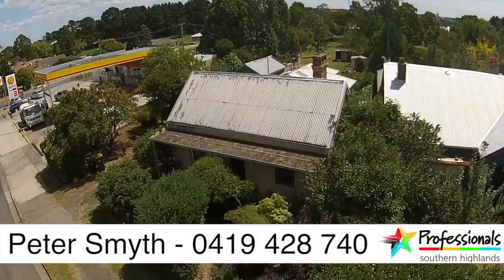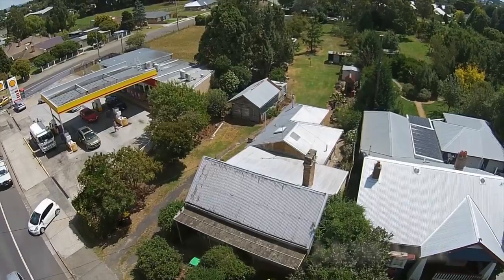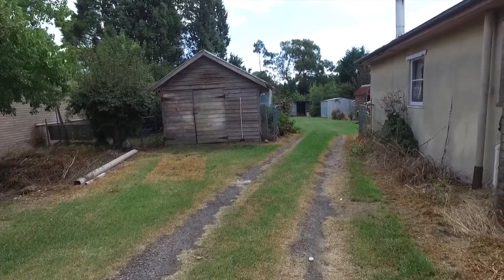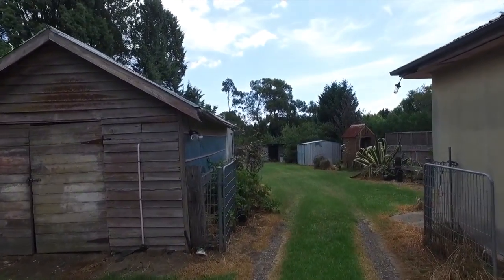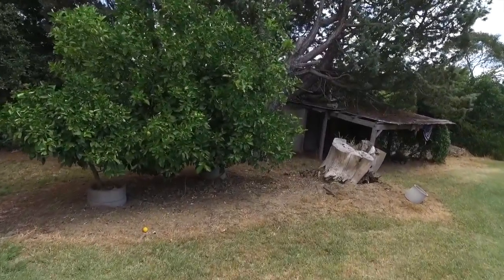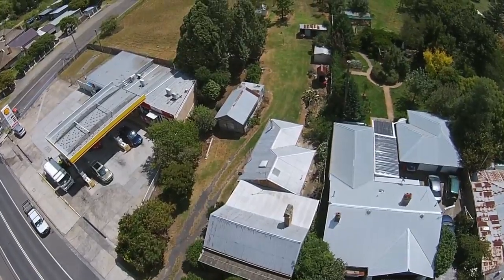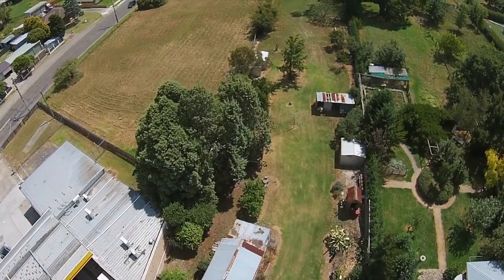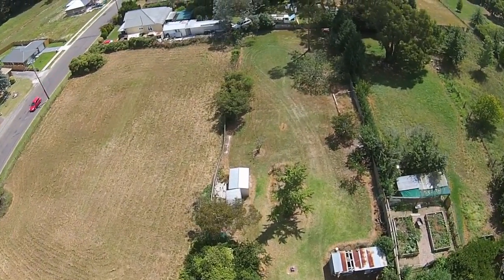569 Argyle Street Moss Vale